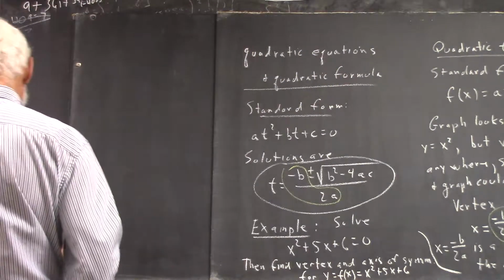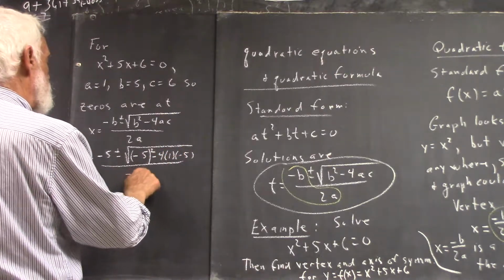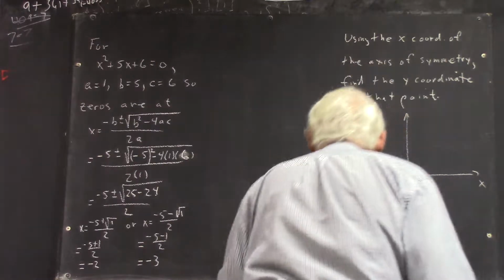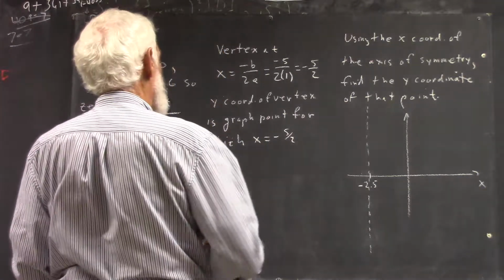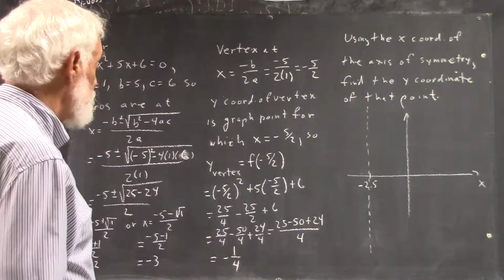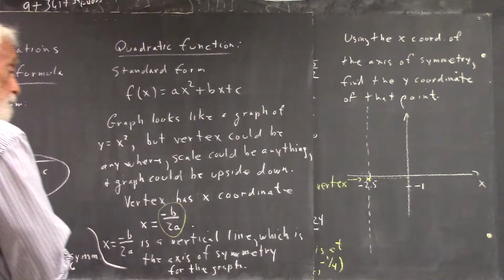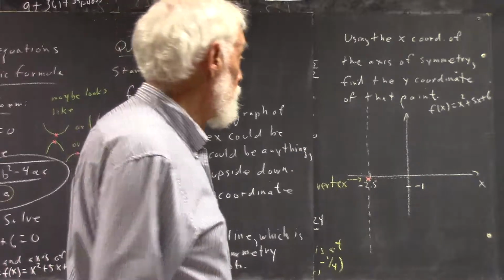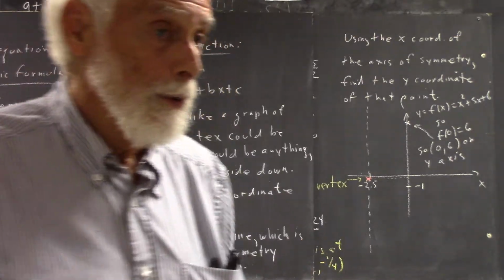dagMCR 4345 calculating a vertex graphing a parabola ginve vertex and y intercept 12